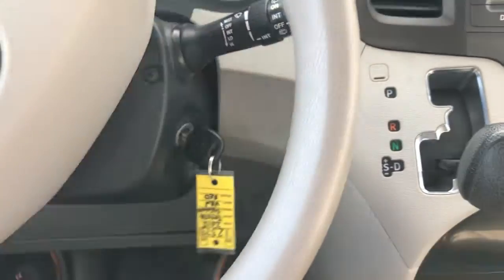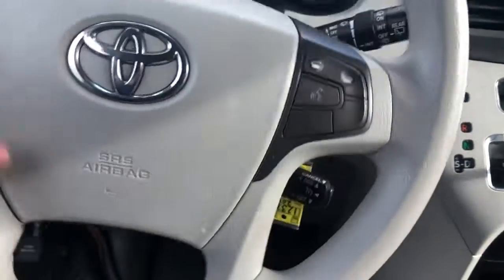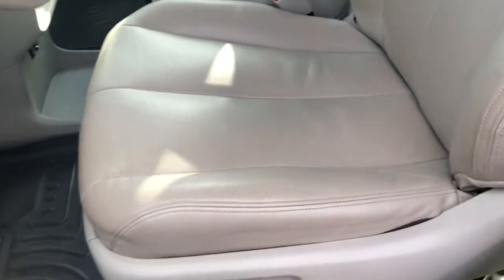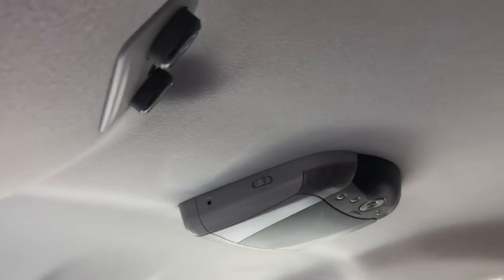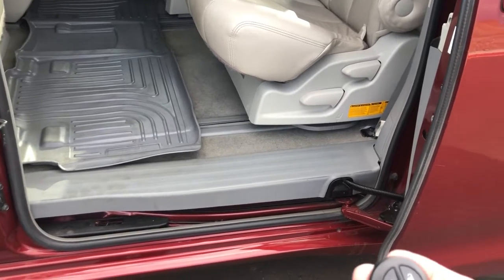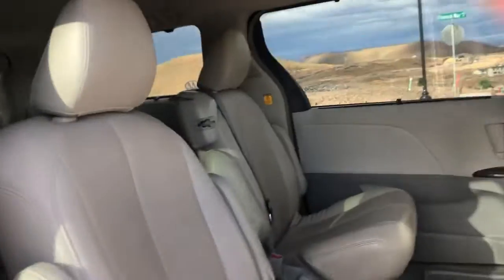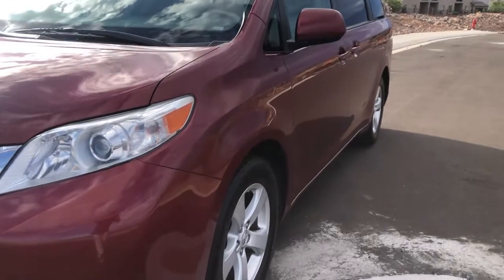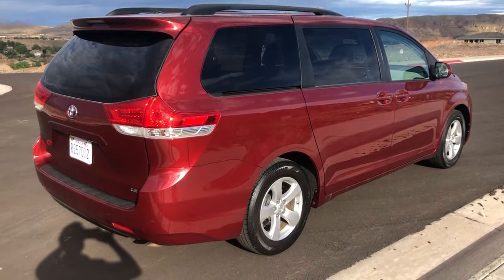2012 Toyota Sienna! CLEAN!! Leather, Power doors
Get Credit Union  Approved
call or text Richard    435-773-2O22